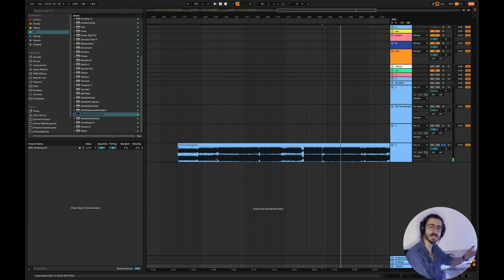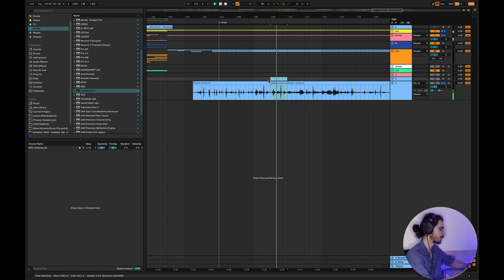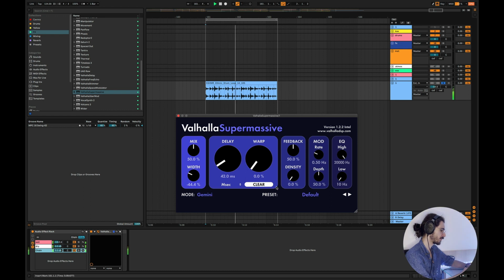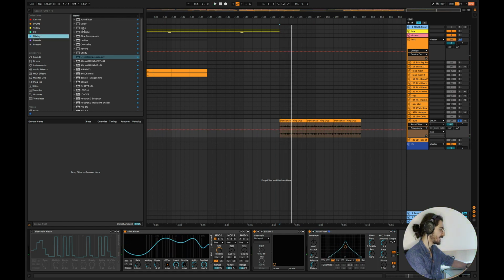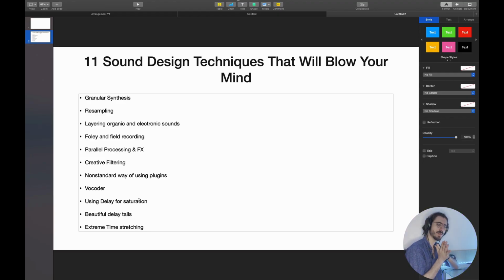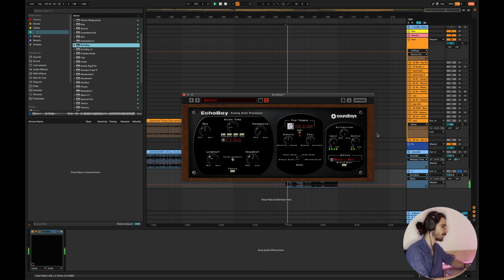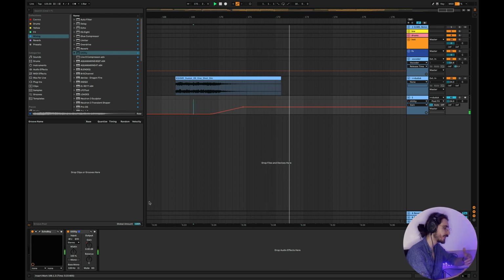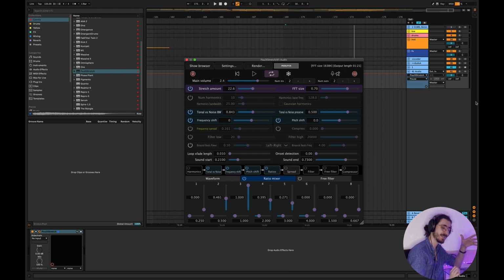11 Sound Design Techniques That Will Blow Your Mind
In this video, we explore 11 cutting-edge sound design techniques that will take your audio to the next level using Ableton Live. From manipulating samples to creating unique textures, these techniques will give you the tools you need to create professional-sounding audio within the Ableton Live software. Whether you're a music producer, sound designer, or just a hobbyist, these tips and tricks will help you create mind-blowing soundscapes that will impress your audience. Don't miss out on this opportunity to level up your sound design skills and take your audio to the next level using Ableton Live!